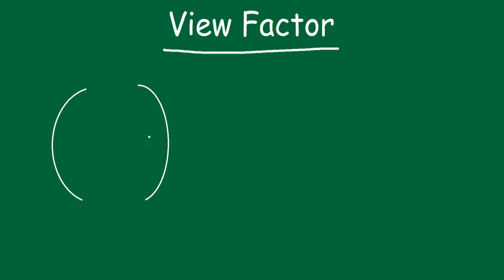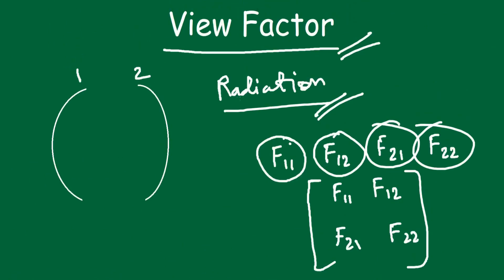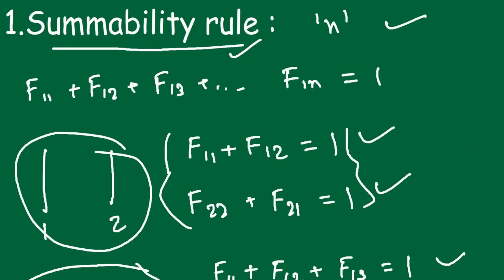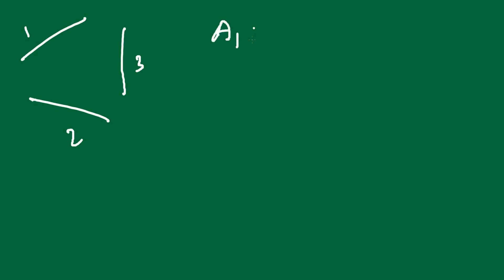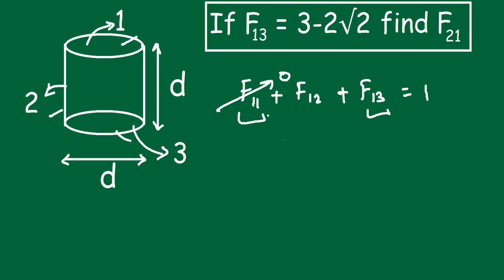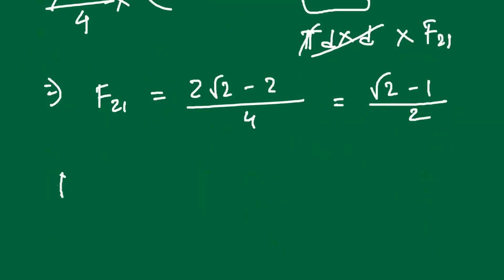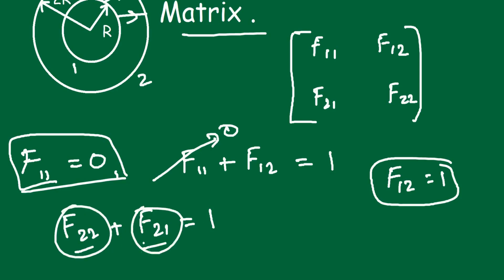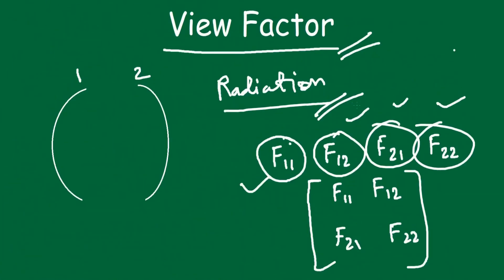How to Calculate View Factor ?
My new instagram !